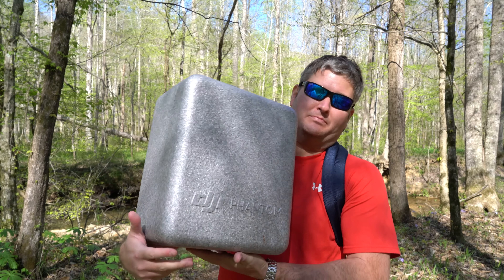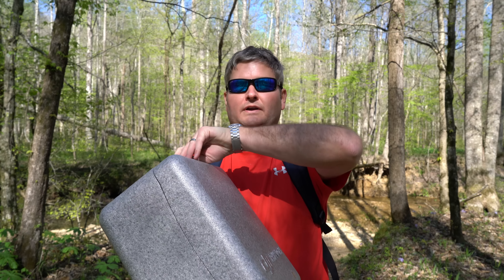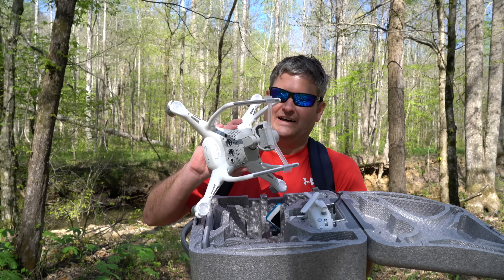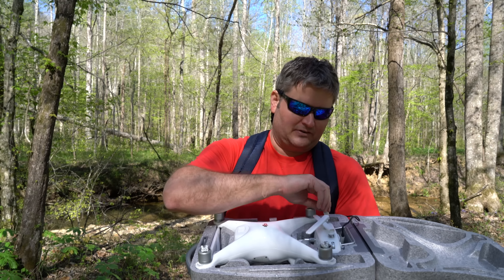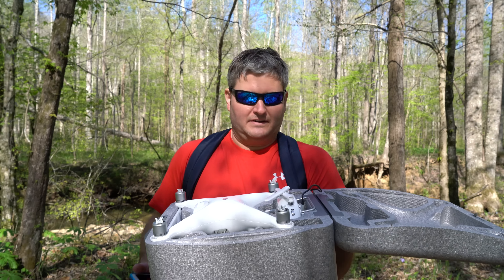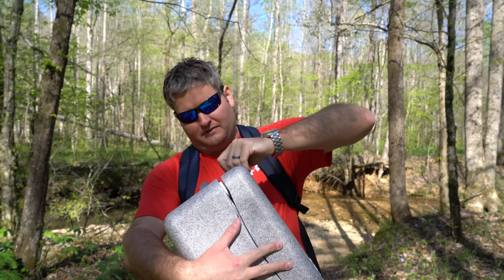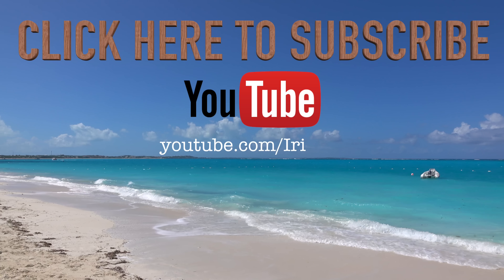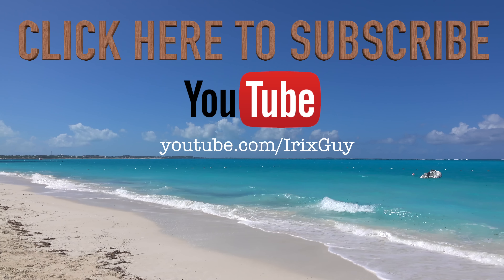If I Could Only Own One Drone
Which drone should I buy?  There are many drones to choose from in 2016.  Like most any technology, drones are continuing to evolve.  Below are links to the drones that I mention within this video: